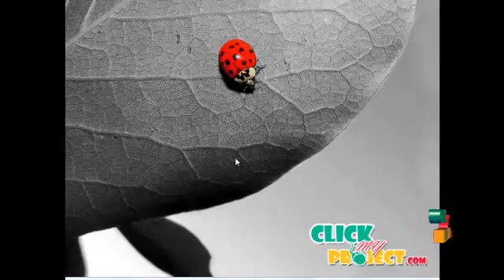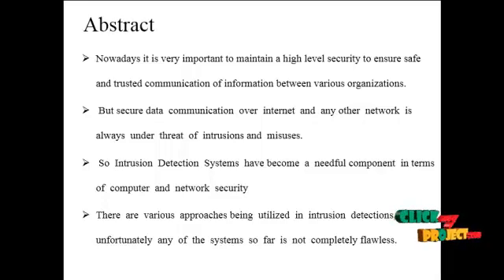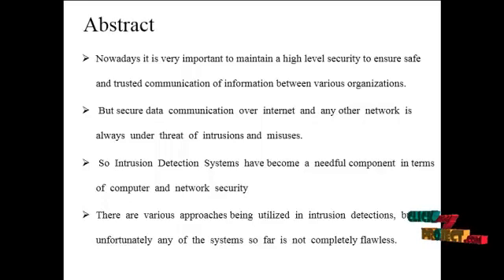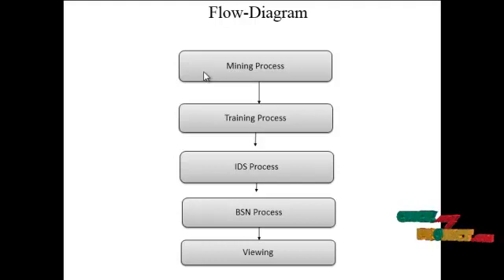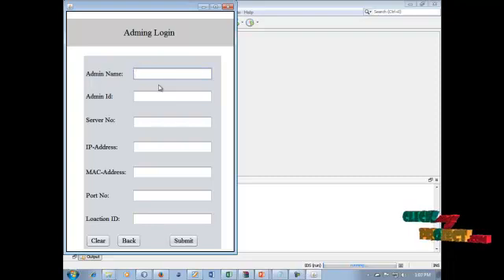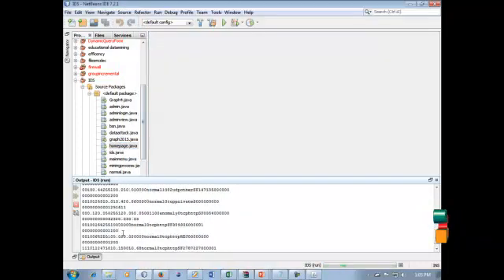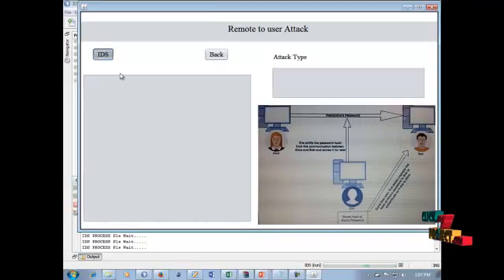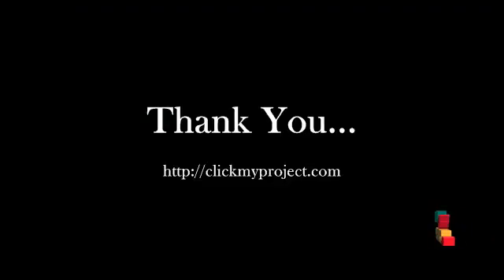Software piracy protection | Final Year Projects 2016 - 2017